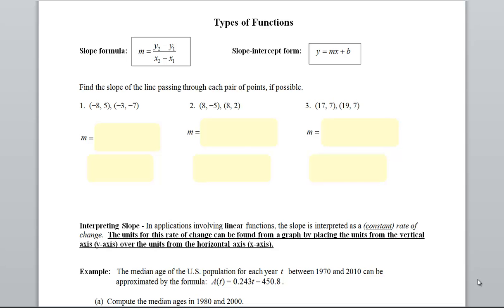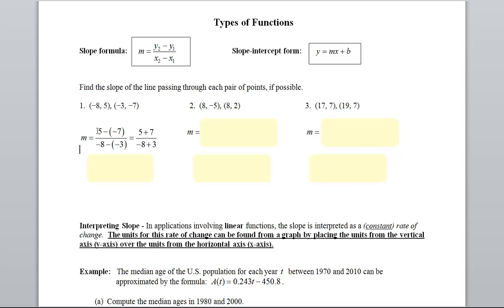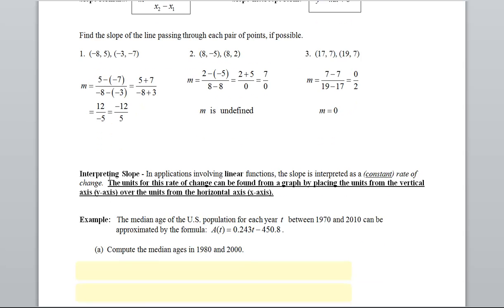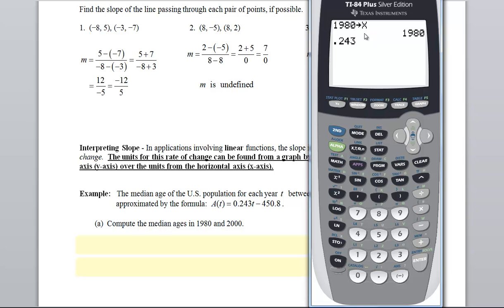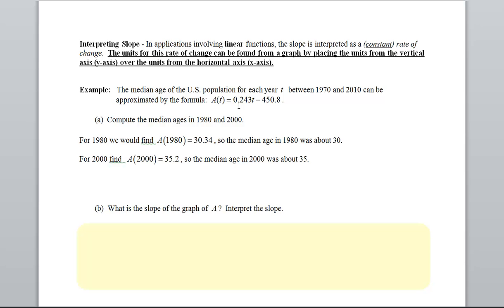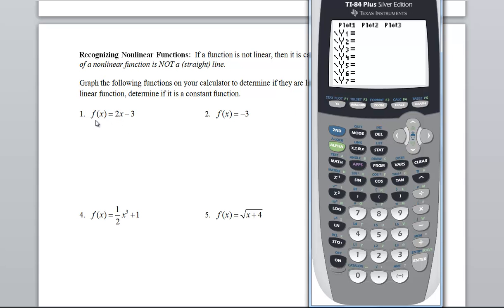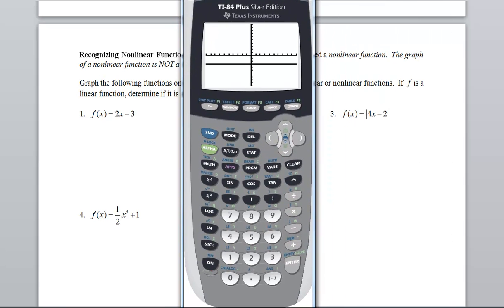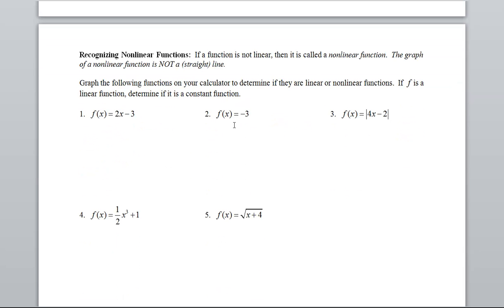Video 20 Determining Slope of a Linear Equation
Determining Slope of a Linear Equation AND Recognizing Nonlinear Functions